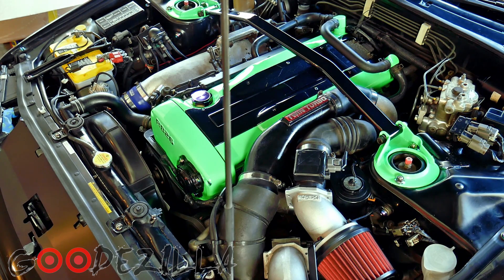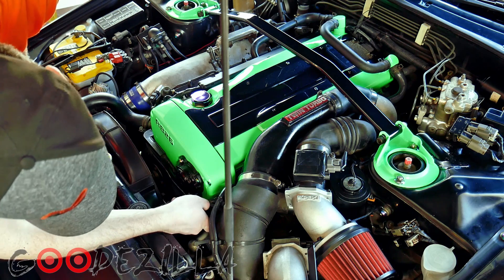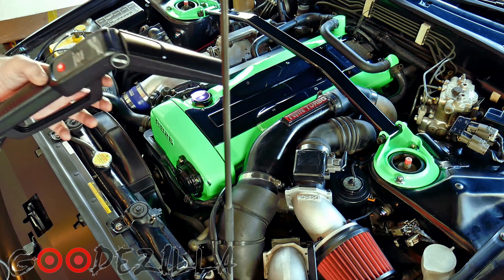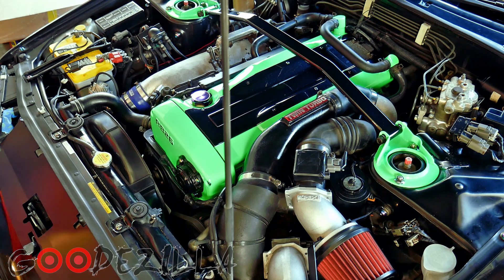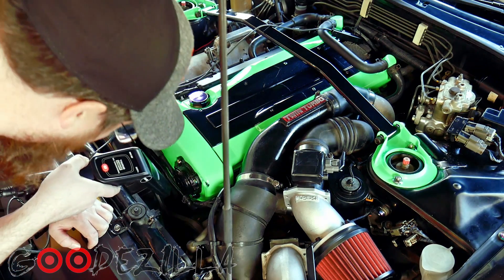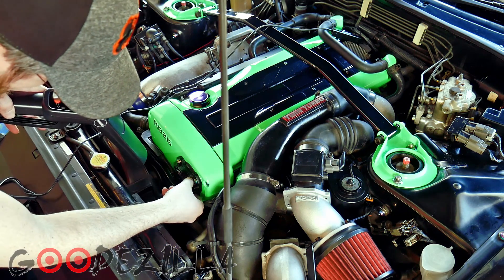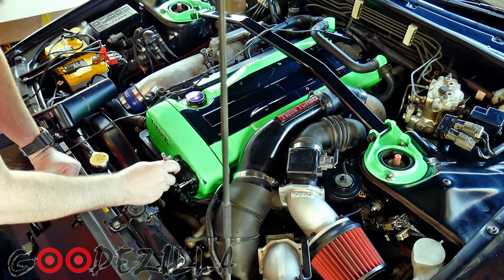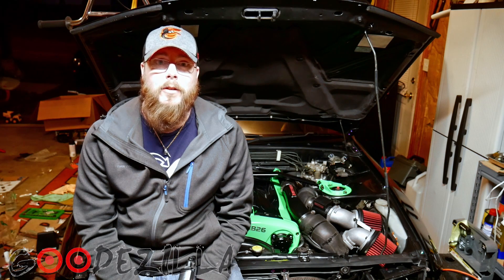How To Set The Base Timing On a RB26 | R32 Skyline GTR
Hey everyone, in this video I show you how to use a timing light to set the base timing on a RB26DETT. It can be confusing to some since the engine uses coil on plug. So this is how you adjust the timing on an engine that uses no spark plug wires. See what you need below...

Parts Used (Amazon Links)
Timing Light
Spark Tester